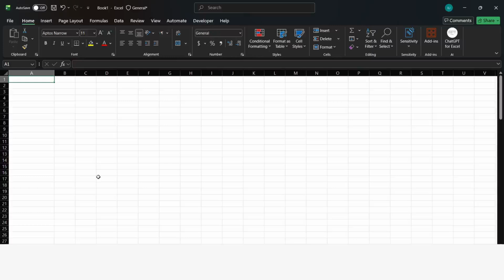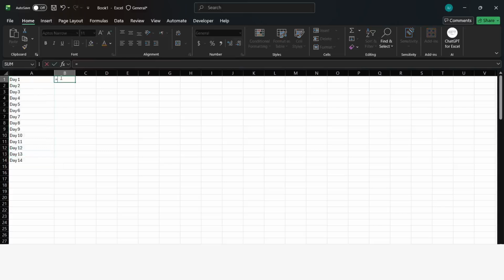Sequence function MS Excel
In this video, you'll learn how to use the SEQUENCE function in MS Excel to automatically generate a series of numbers without manual entry. Whether you're creating serial numbers, dynamic lists, dates, or structured datasets, the SEQUENCE function can save you time and make your spreadsheets more efficient.

✅ What you'll learn:

Introduction to the SEQUENCE function
SEQUENCE function syntax and arguments
Generate rows and columns automatically
Create dynamic number series
Practical examples and real-world use cases
Tips to improve productivity in Excel

This tutorial is perfect for Excel beginners, data analysts, office professionals, and anyone looking to enhance their Excel skills.